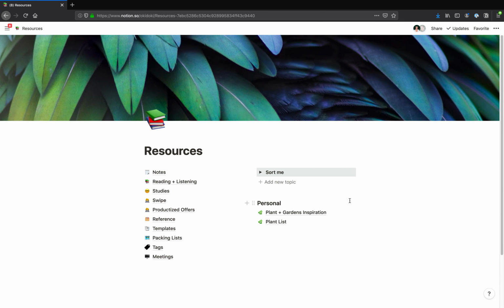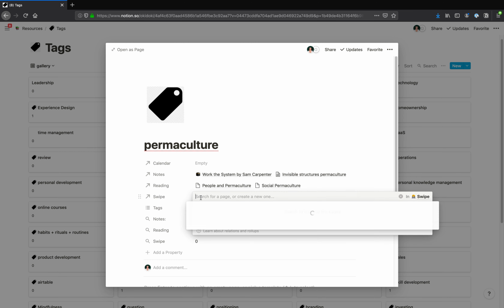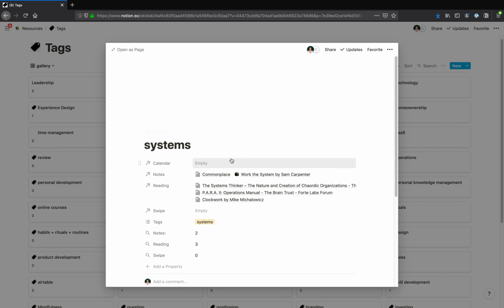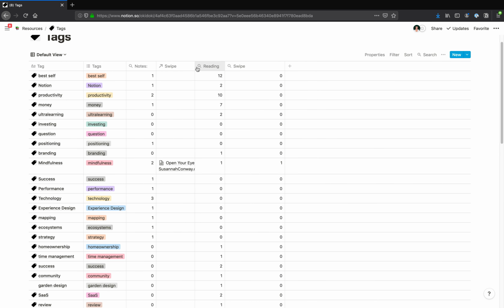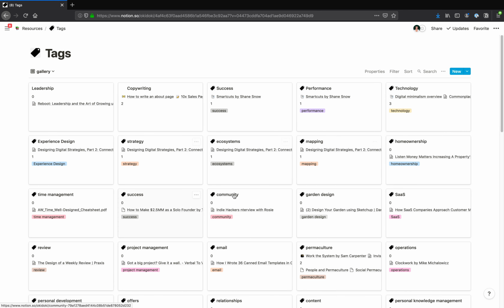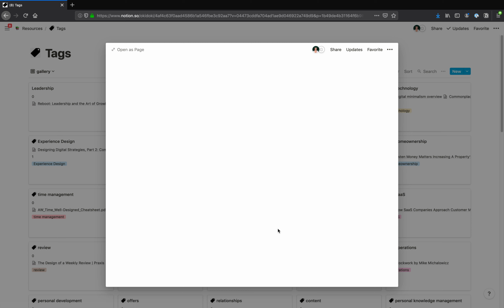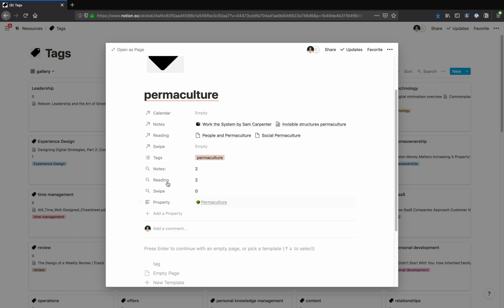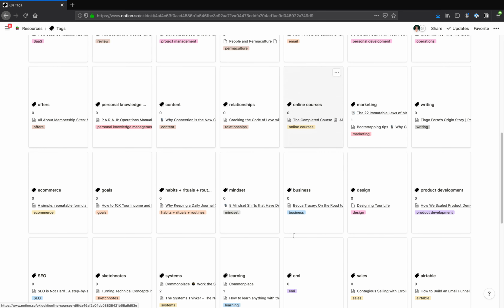Using a master tag database in Notion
I'm experimenting with using a master tag database in Notion. This allows me to see all the items across multiple databases that relate to my project.

Here's what that looks like!